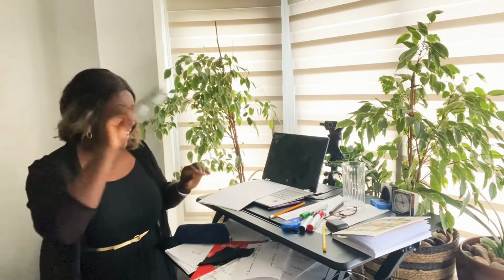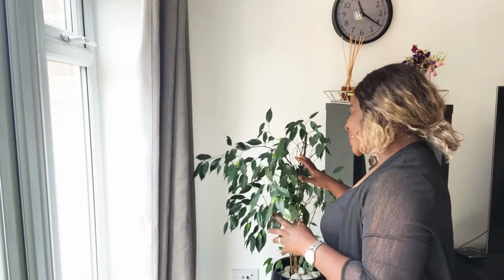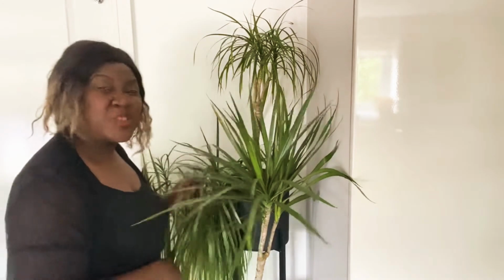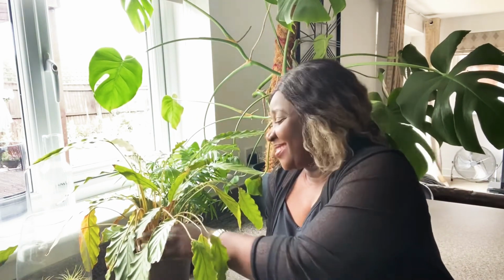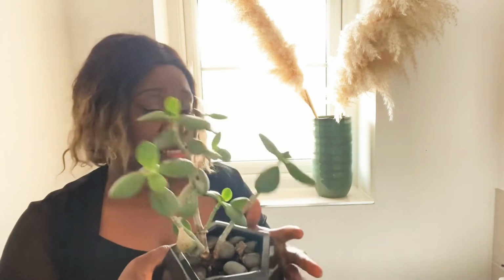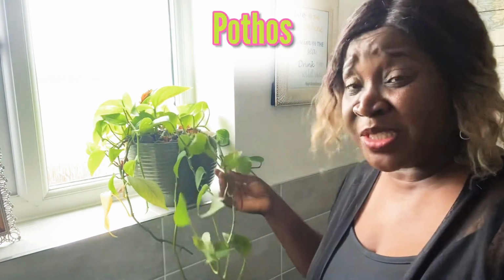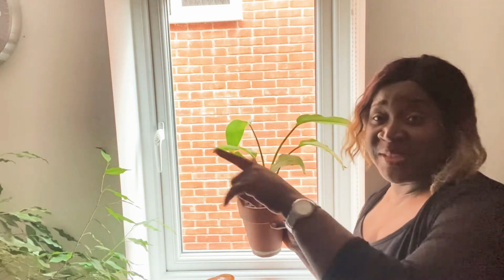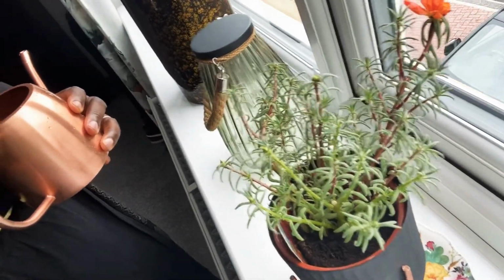IndoorPlant Haul| Air Purifiers and Architectural Plants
Indoor Plant Haul